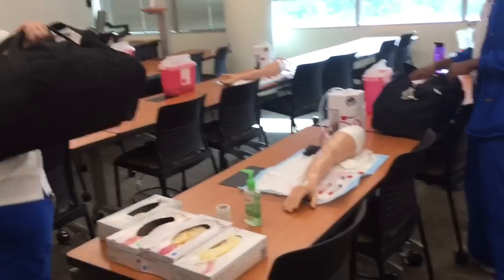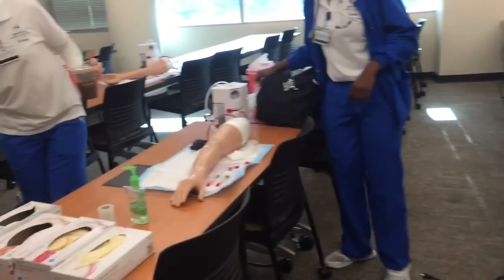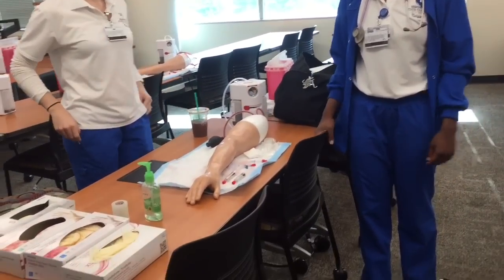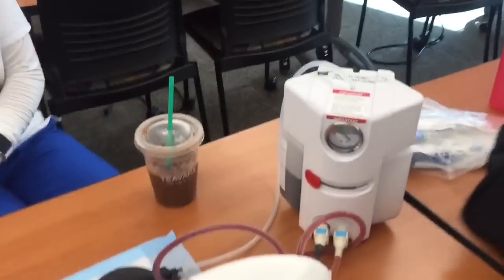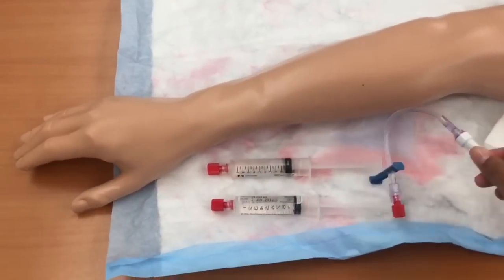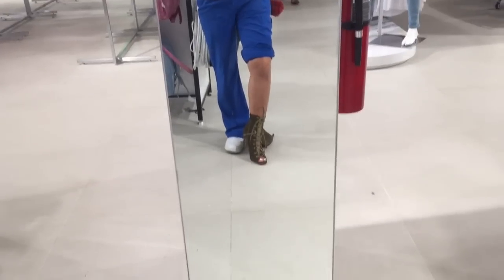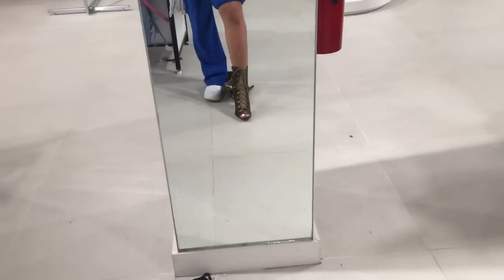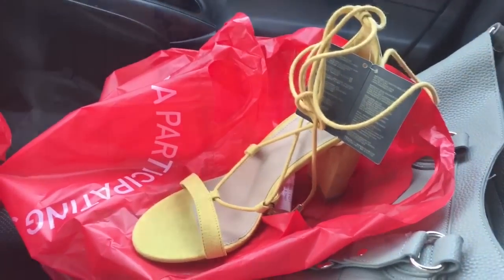Day in the Life of a Nursing Student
Follow me on a typical day of nursing school!